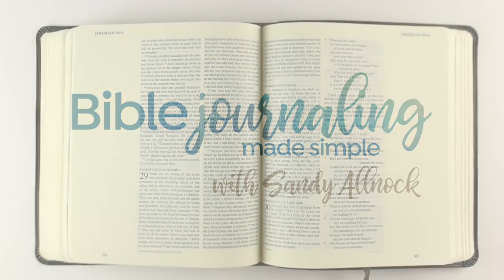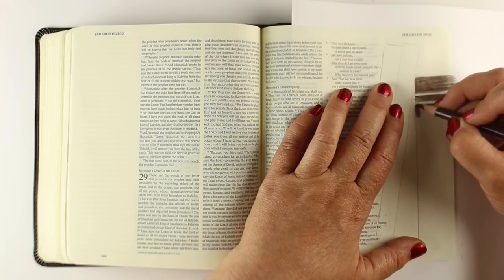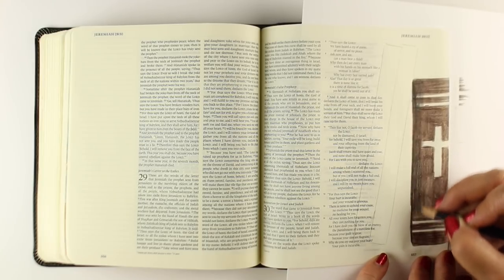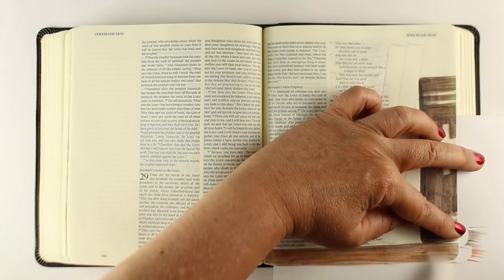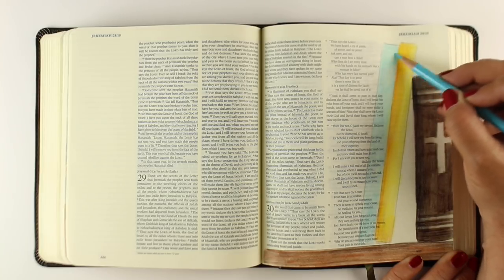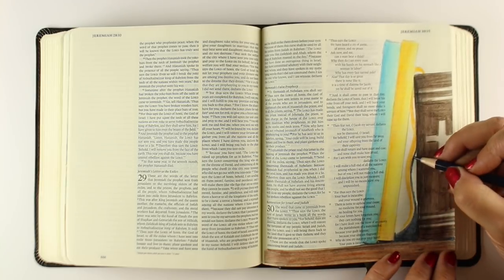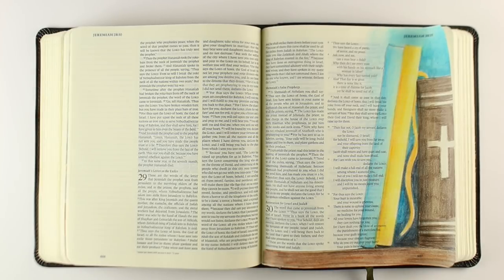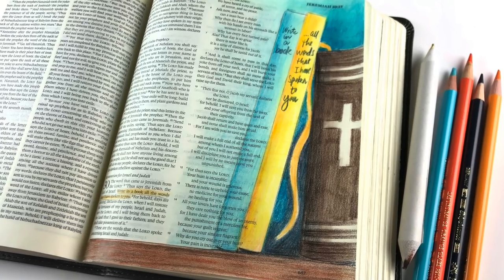Bible Journaling Jeremiah 30:2 Write Down His Words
Lots of pages could be visualized as books on a shelf - including my own story about my writing adventure.

SCRIPTURE:
“This is what the Lord, the God of Israel, says: ‘Write in a book all the words I have spoken to you.' "
Jeremiah 30:2